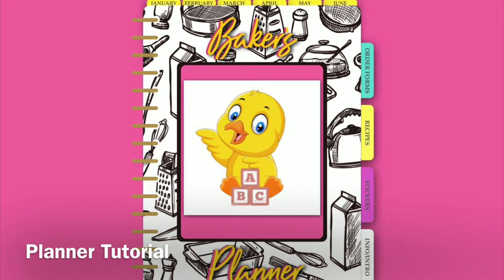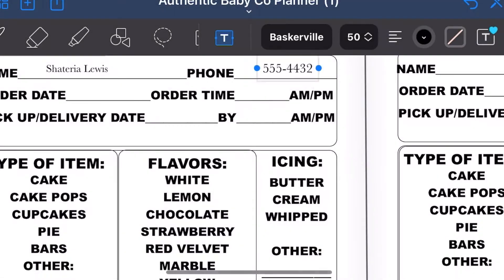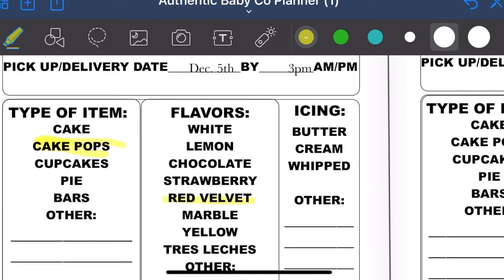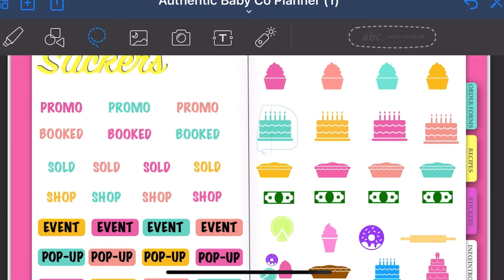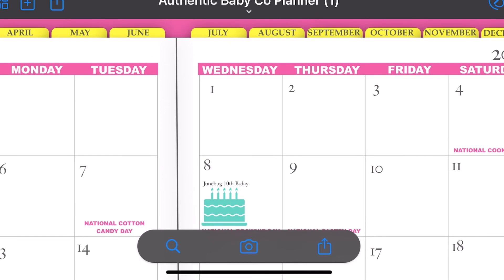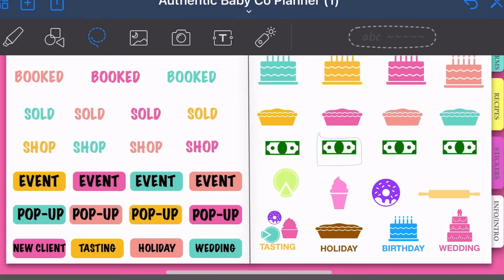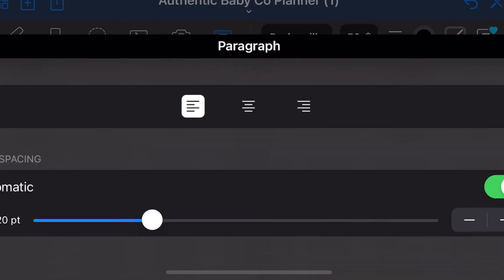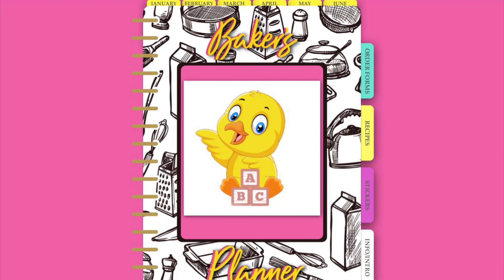NEW 2021 BAKER'S PLANNER TUTORIAL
THANKS FOR ORDERING AND IF YOU HAVEN’T ORDERED YET MAKE SURE TO ORDER!

2021 Digital Planner for GoodNotes on IPhone and IPad with functioning tabs.
You'll get:
-A 2021 dated digital planner PDF for use with the GoodNotes app on -IPad and IPhones.
-1 Cover Page
-1 Overview Page
-12 Monthly Calender Oveview- Includes MAJOR BAKING NATIONAL HOLIDAYS & Note Section.
-5 Weekly Spread per Month
-Capture 52 Recipe Cards
-96 Order Forms
-2 Sticker Pages with a Total of 50 Stickers

GoodNotes App not included. GoodNotes App can be found in the App Store.
PDF has functioning tabs that are interactive and can be clicked on

Our digital Baker's Planner can also be used with Android, the xodo app, MetaMoji, OneNote, or any app that allows PDF annotations. We have not done any in depth testing other then for use with GoodNotes, so please do your own research before purchasing.